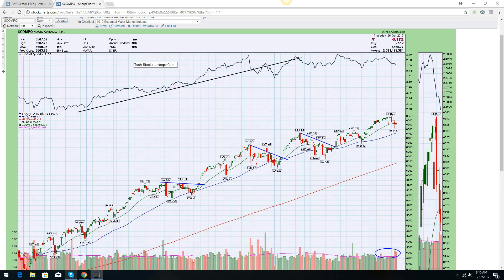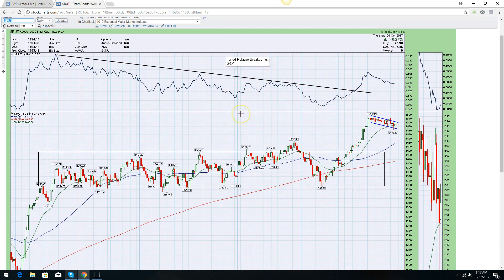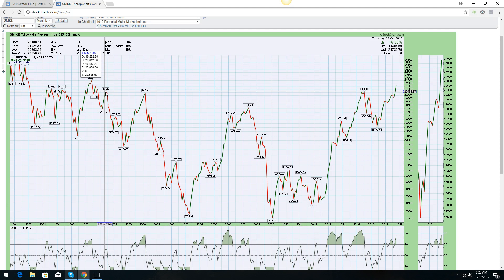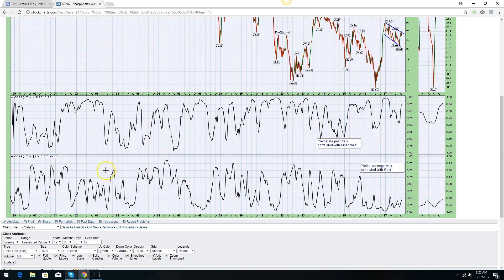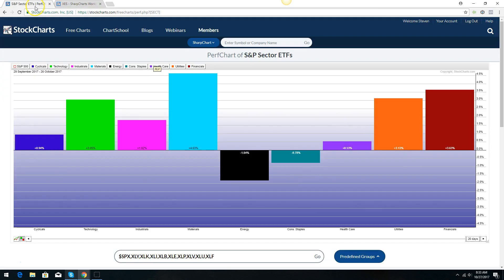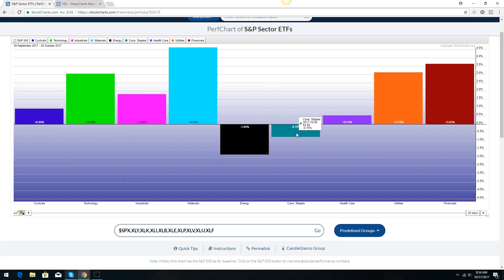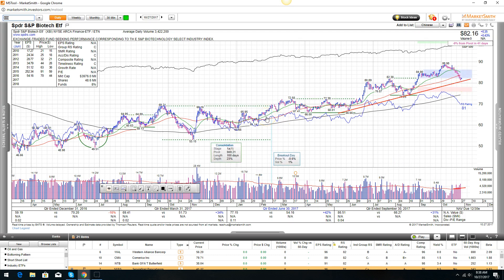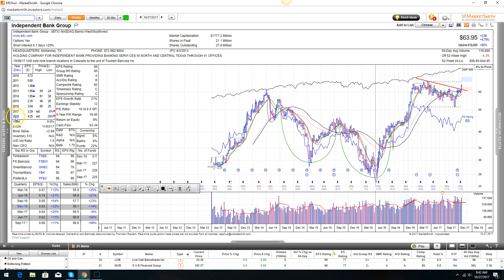Market Update Webinar {10.27.17}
1. In depth chart patterns of the S&P 500 and Small Caps
2. Looking at Market Breadth (and why they are secondary)
3. Detailed Analysis of the intermarket relationship between Dollar, Gold and Yields (and why Gold is looking bearish)
4. We are going to look at detailed chart of Treasury Yields and why it is important to over weight financials
5. 4 bank stocks that I really like and how you can notice bullish set ups on the chart.
6. Don't be ashamed of The Shakeout...embrace it in a bull market